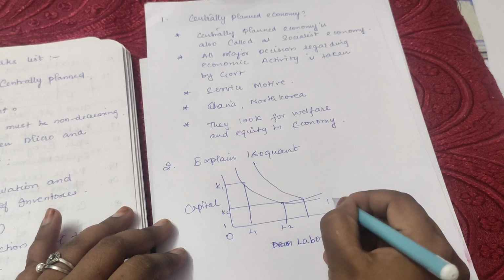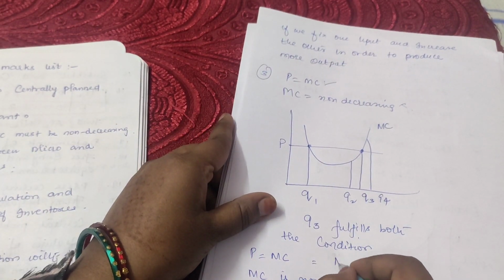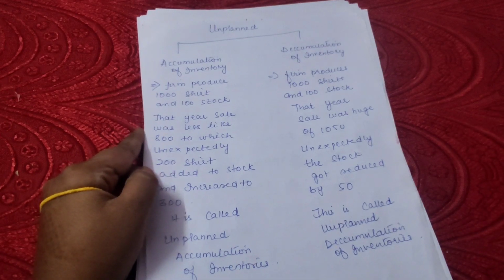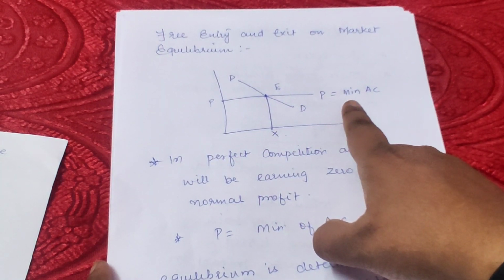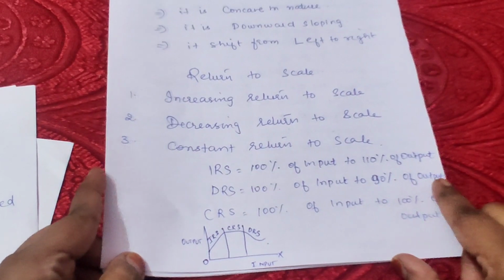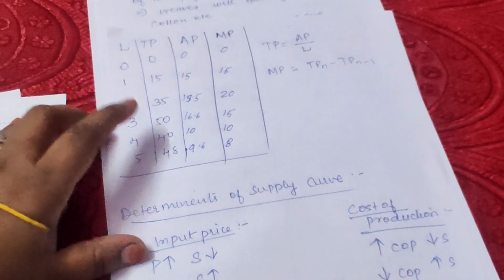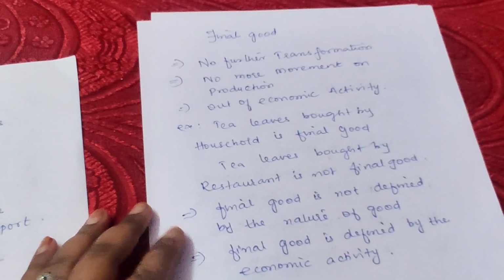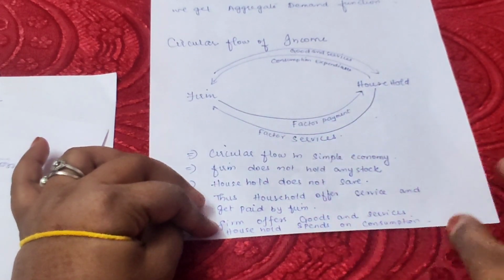second puc Economics important 4marks/Economics Karnataka board